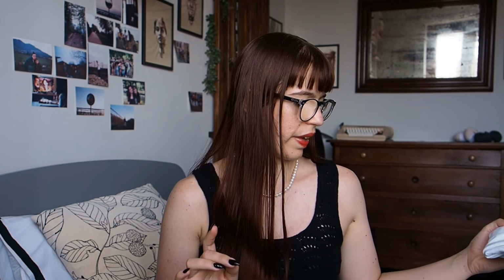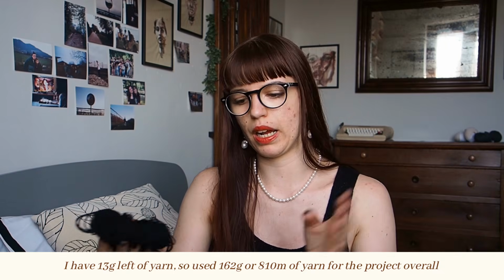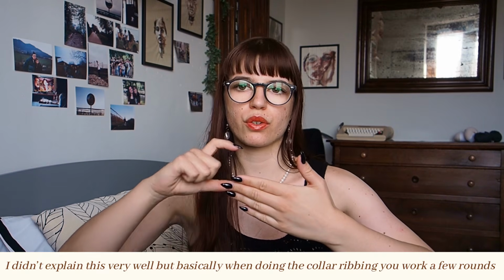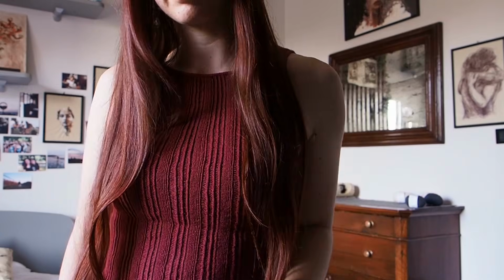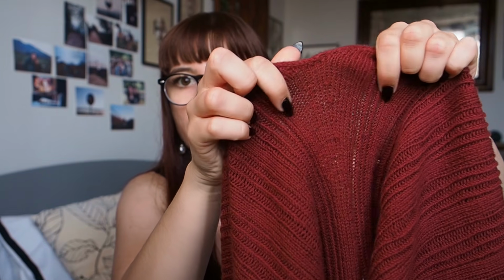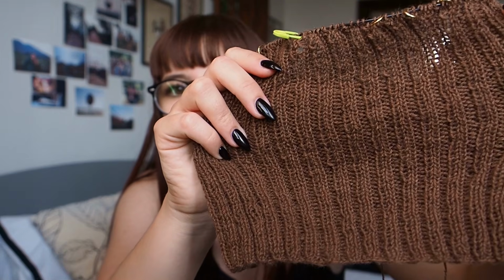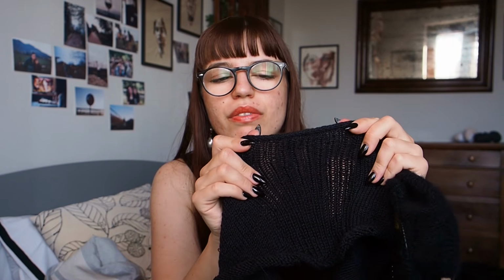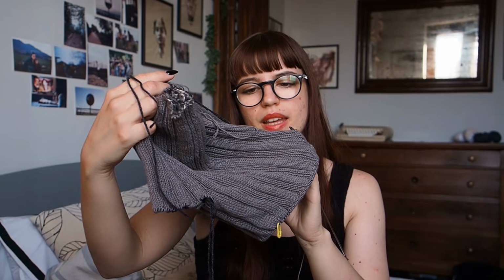polo neck tee, daphne dress & another mixed rib cami 🧶 knitting podcast episode no. 07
Hi, I hope you're well!
Here is my monthly-ish update on how my knitting projects have been going. I spent a lot of time focusing on just a few pieces for the most part, and have only recently gotten around to starting a couple of new projects, so there are a couple of finished pieces and a couple of new wips to share this time!
Happy knitting and have a lovely rest of your day, Sara

patterns and yarns mentioned in the video:

[knit in Knitting for Olive Merino - col. Licorice]

[knit in Knitting for Olive Merino - col. Claret]

[knitin Knitting for Olive Cotton Merino - col. Dark Cognac]

[knit in Lana Gatto MerinoCot + Sesia Vivienne]

[knit in BC Garn Summer in Kashmir GOTS - col. Anthracite 30]